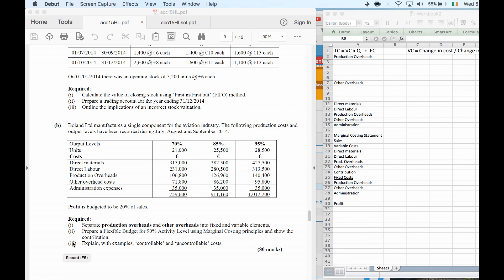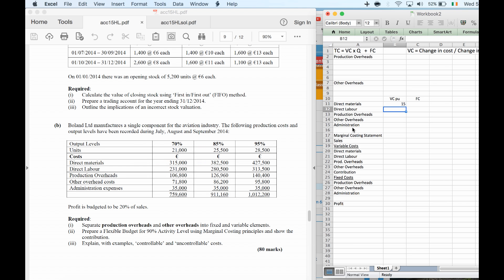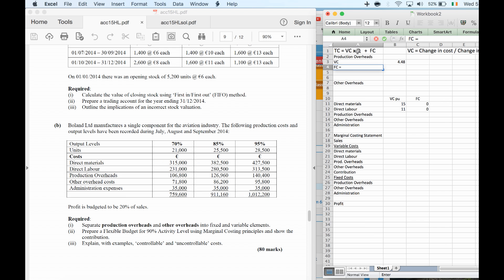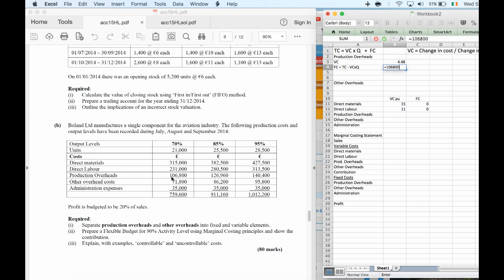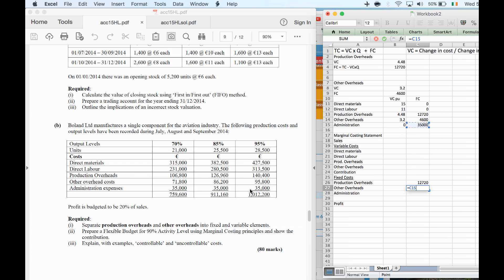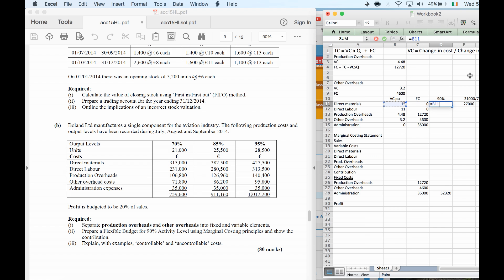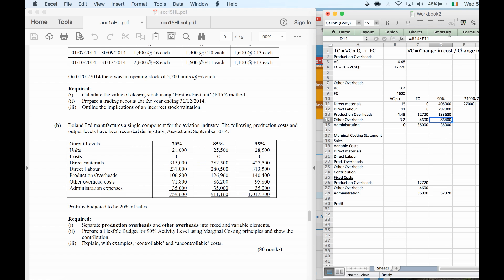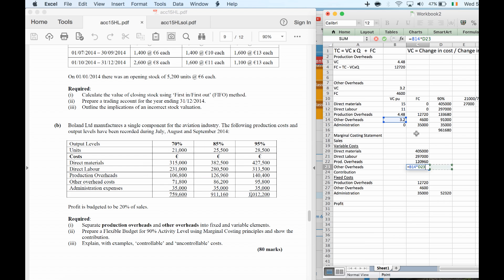LC Flexible Budgeting 2015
Step by step separating the Variable and Fixed costs as well as completing a Marginal Costing Statement